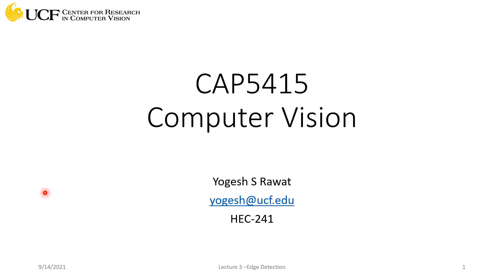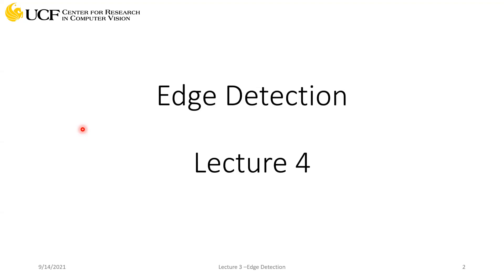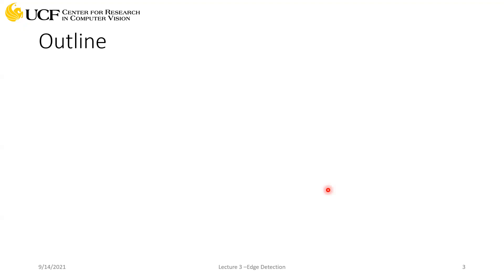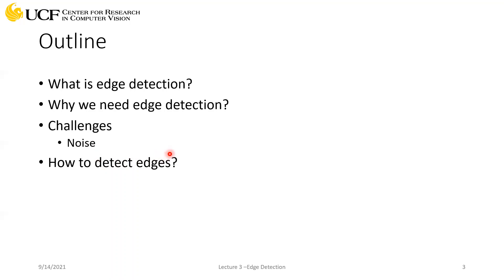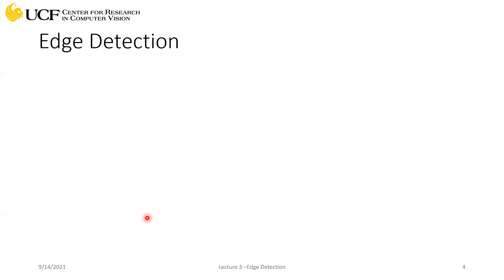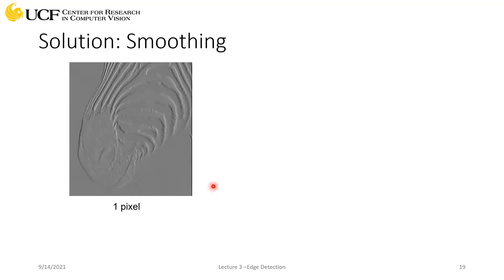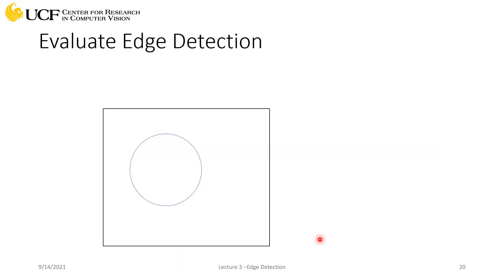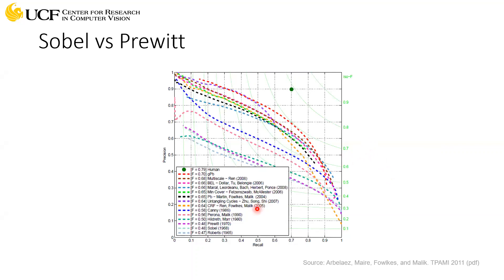CAP5415 Lecture 6 [Edge Detection - Part I] - Fall2021